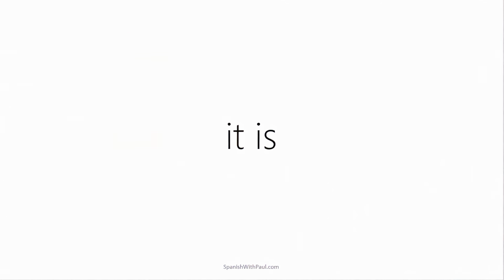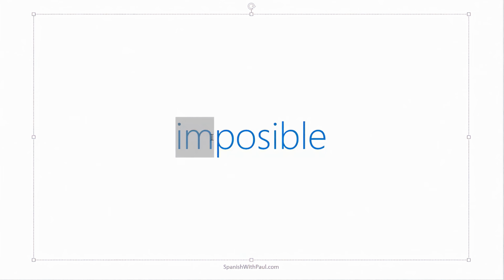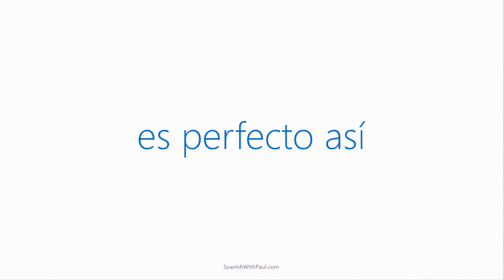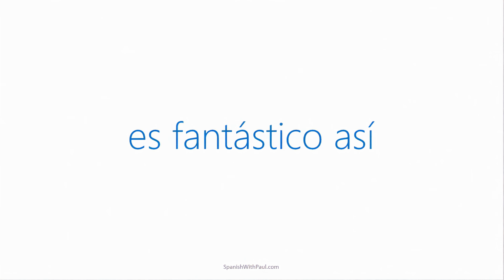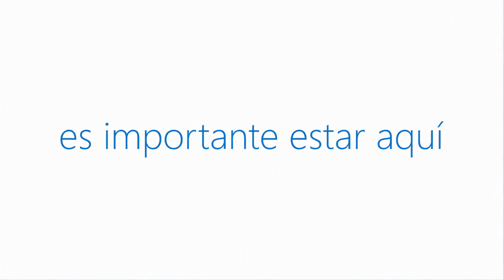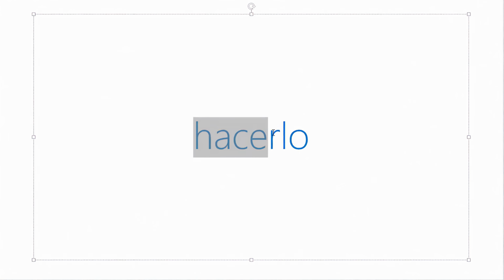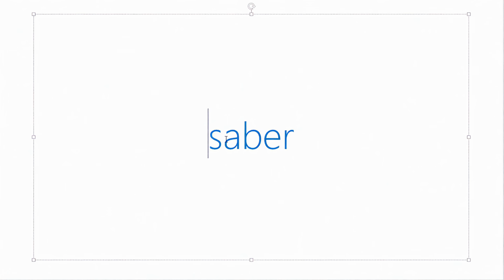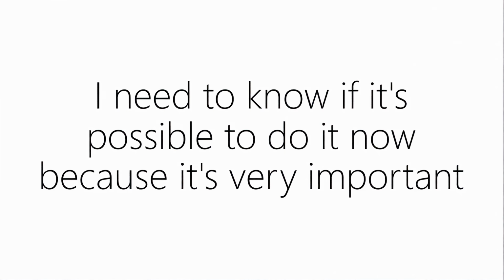1 Hour Spanish Mini-Course For Beginners! Course Book Included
This free Spanish mini-course will get you off to a great start and show you just how easy it is to start building your first sentences in Spanish.

In less than one hour you'll learn core vocabulary, sentence structure, key verbs and more.

Make sure you interact with the video and pause it to give yourself more time to think out your answers. Thinking things out for yourself is a critical part of language learning.